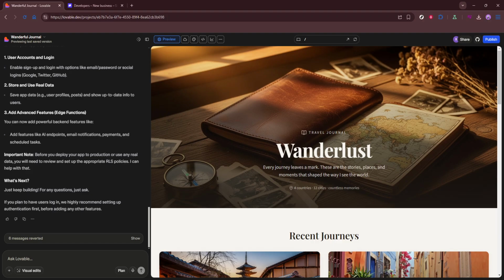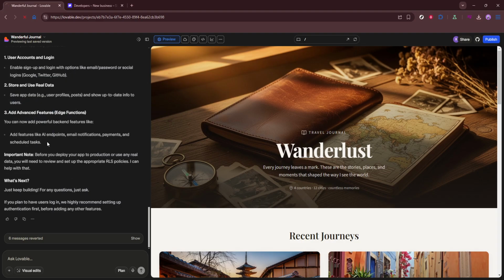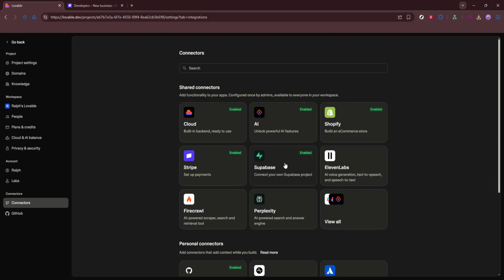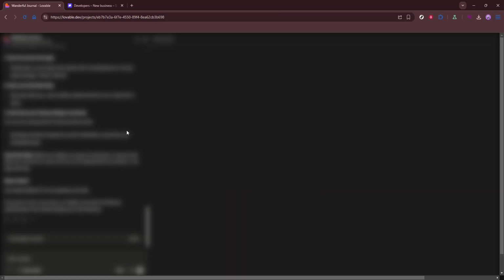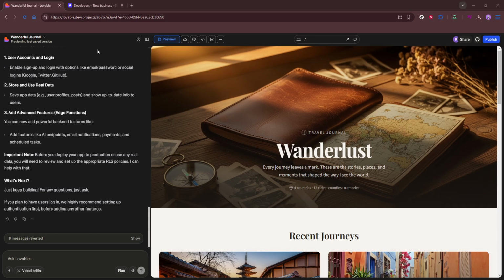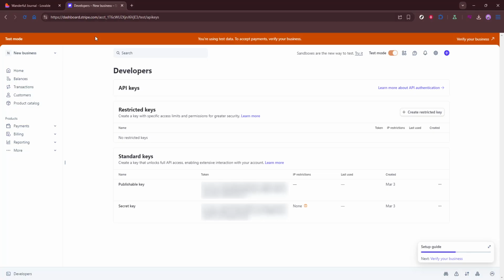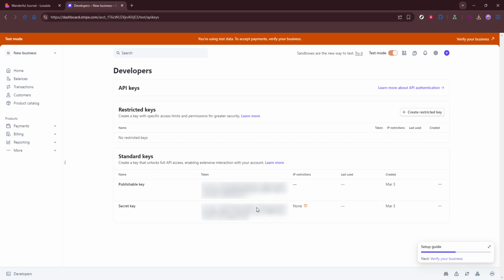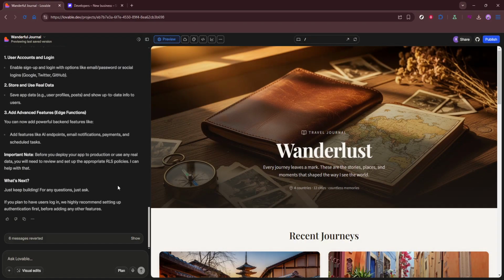How to QUICKLY Add Stripe Payments to Your Apps [Lovable AI]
In today's video we cover How to QUICKLY Add Stripe Payments to Your Apps [Lovable AI]